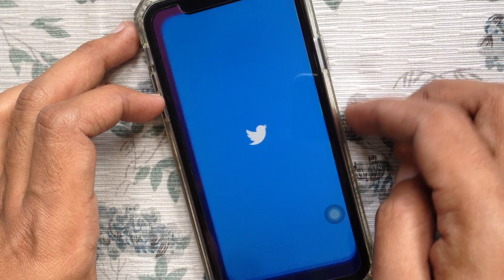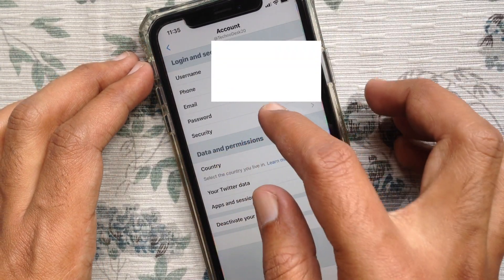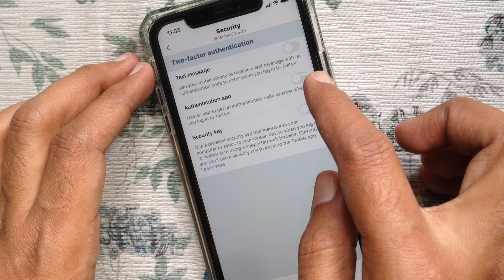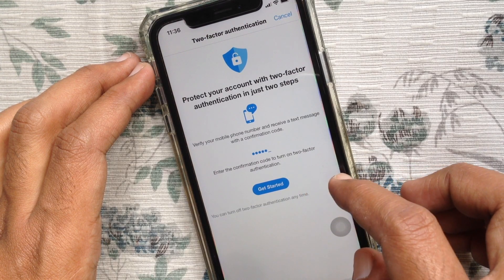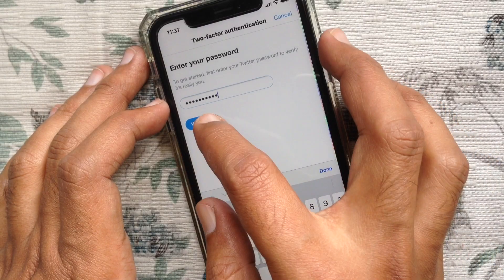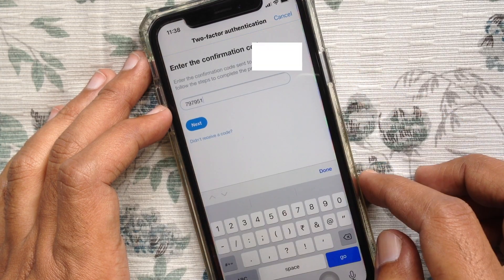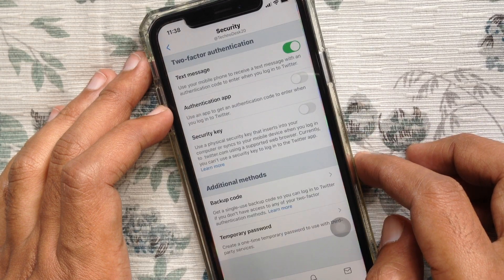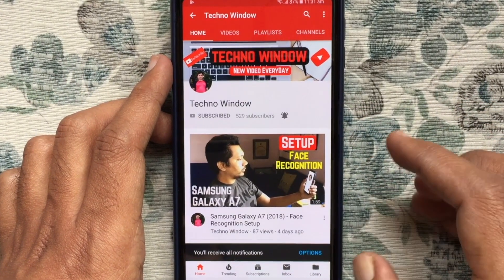How to Enable Two-Factor Authentication to Secure Your Twitter Account